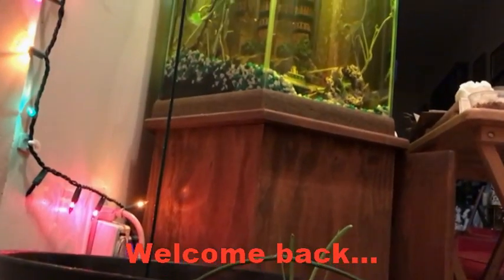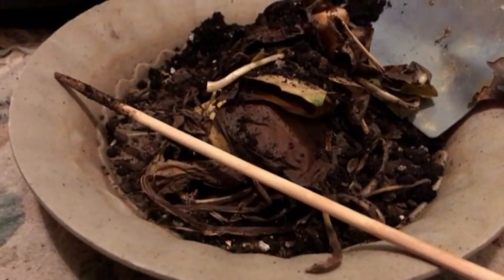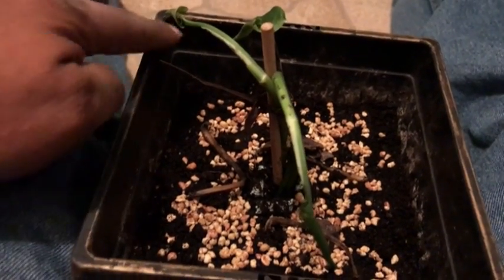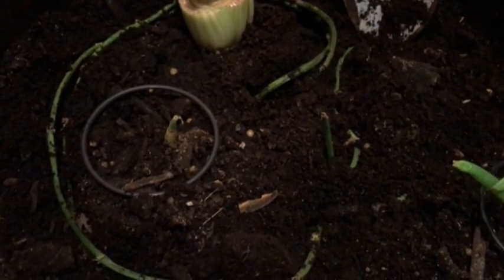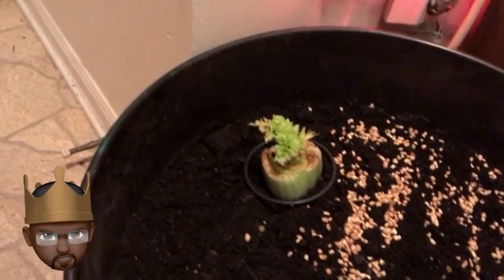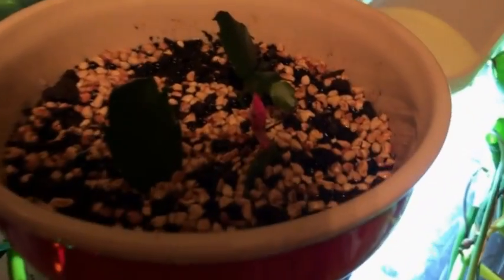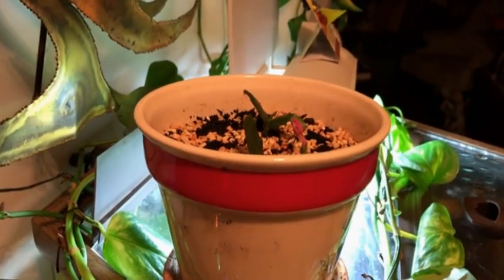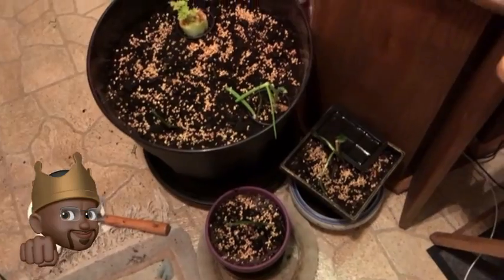Pothos Experiment IX: Lock Loaded & Ready